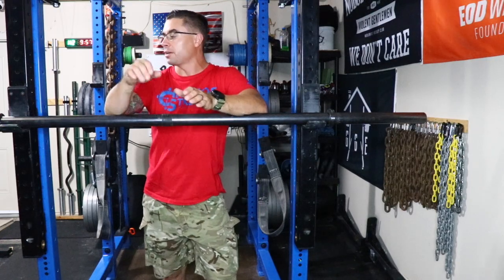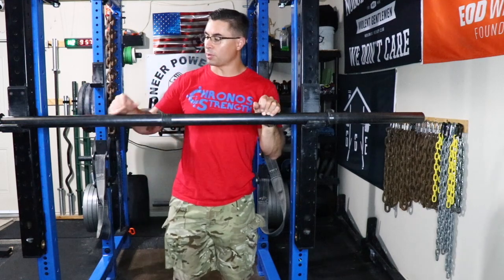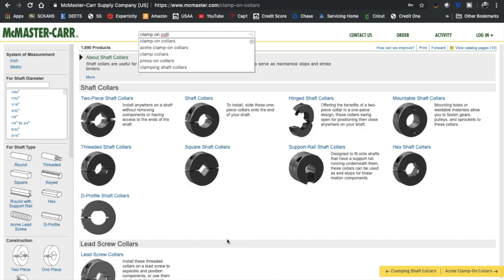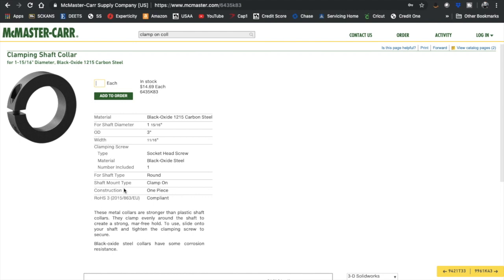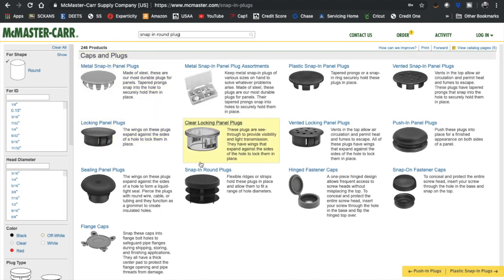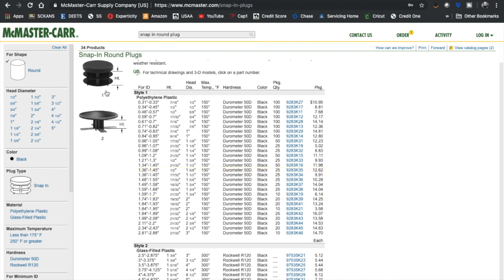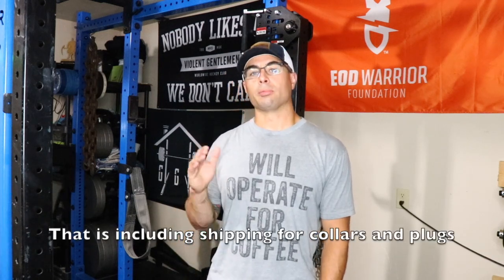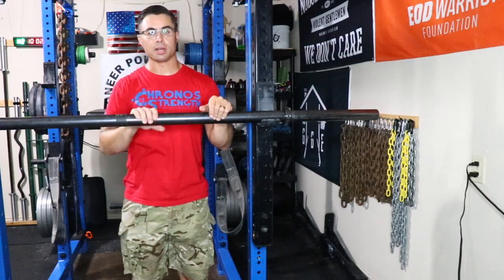Homemade Axle Bar - DIY Garage Gym Equipment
I made my own axle bar and you can make yours easily with some parts

Make your own gym equipment